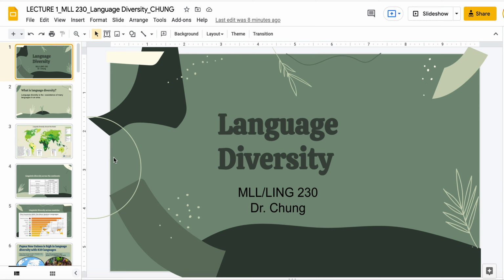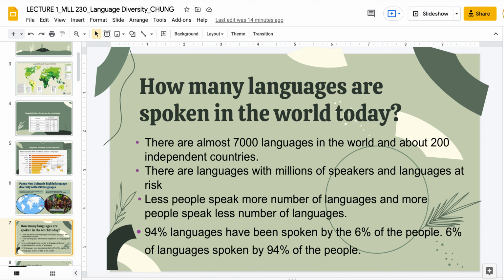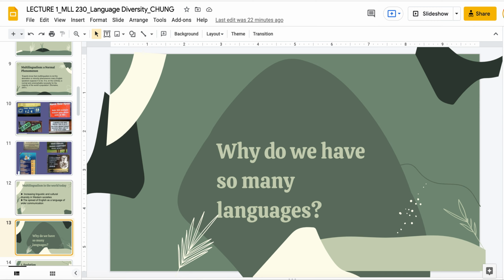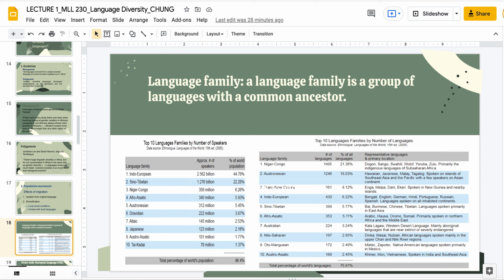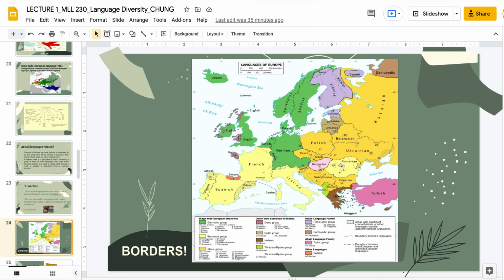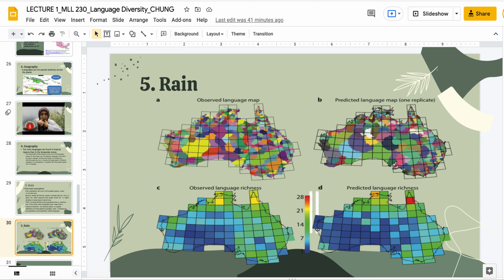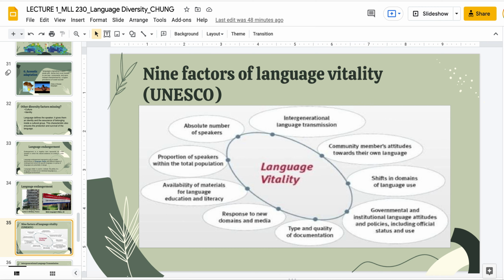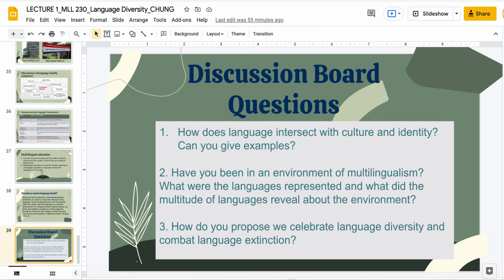MLL 230 LECTURE 1 LANGUAGE DIVERSITY